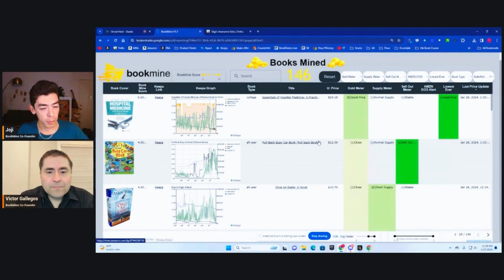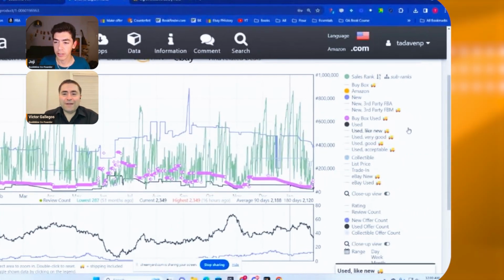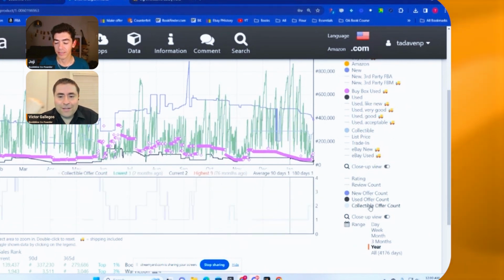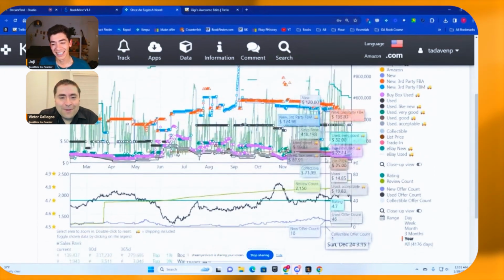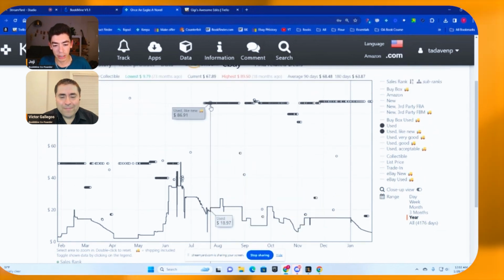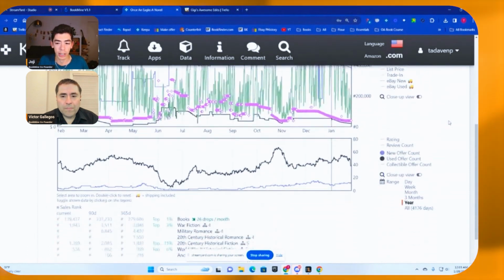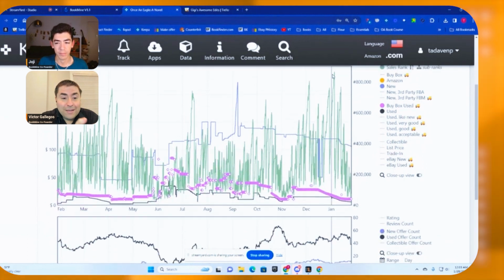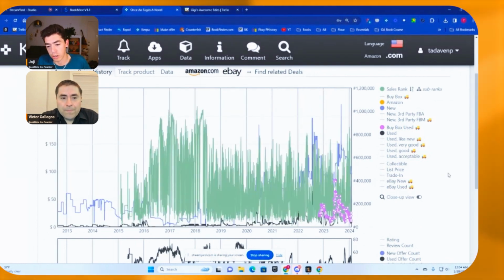Keepa Features You Shouldn't Waste Your Time On! Ep. 12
Here's another beginner keepa tutorial where Victor and Joji teach you about the keepa features which you should ignore. Doing so will make reading keepa graphs much easier and efficient, which will increase your sourcing speed and help you make better book purchases!

Tune in to Episode 13 here: The 5 Step Profit Checklist